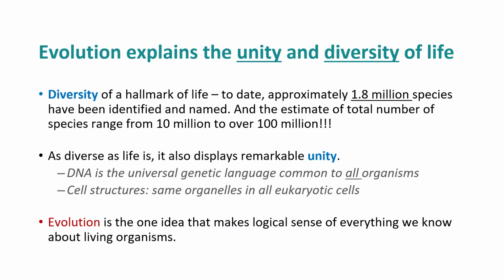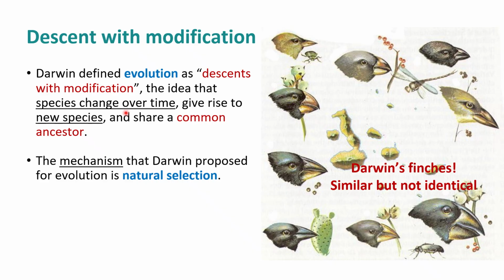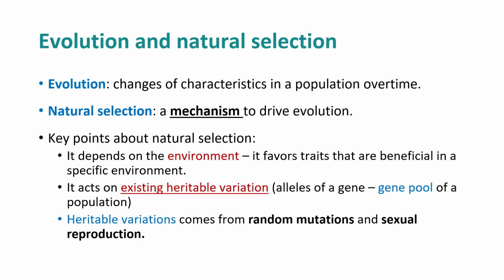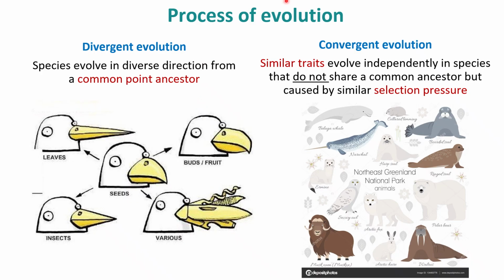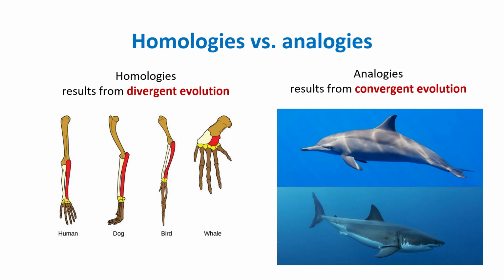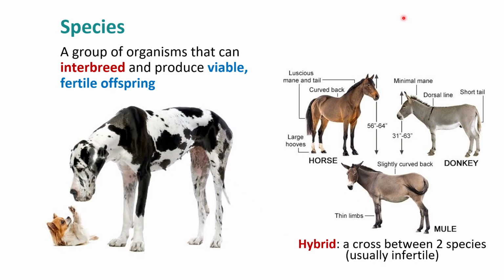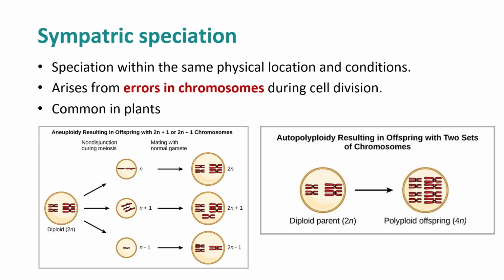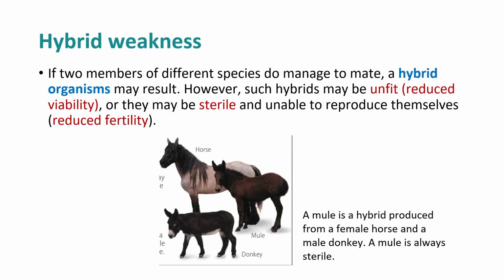BIOL 171 Module 11 Macroevolution Video Lecture